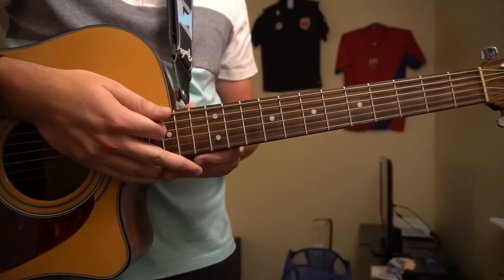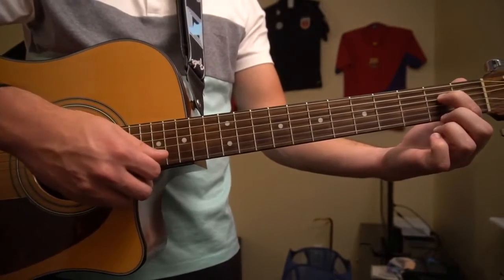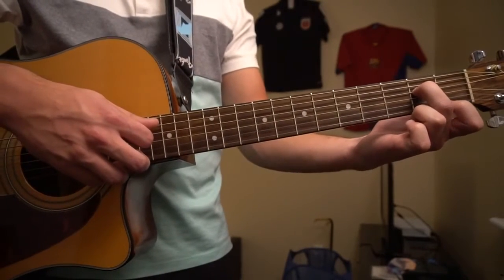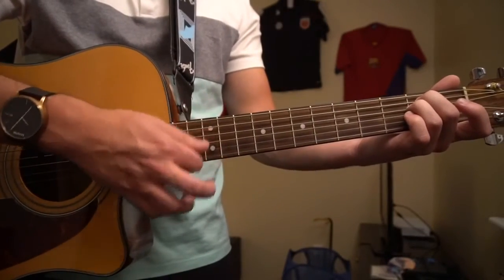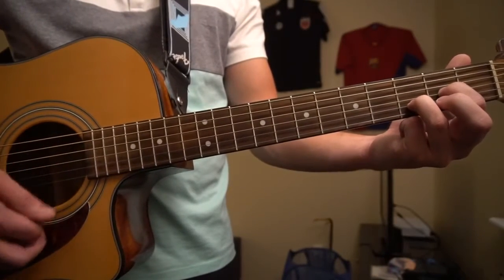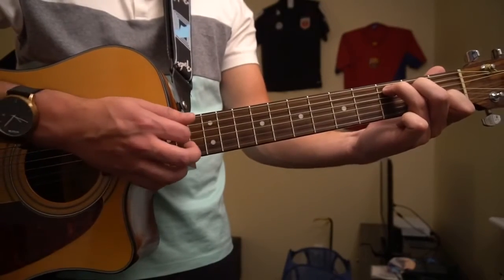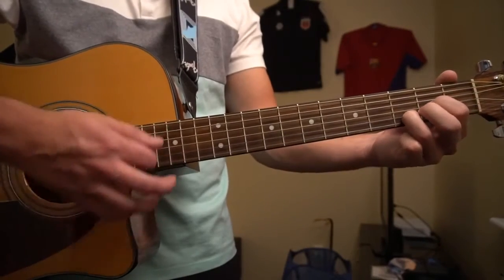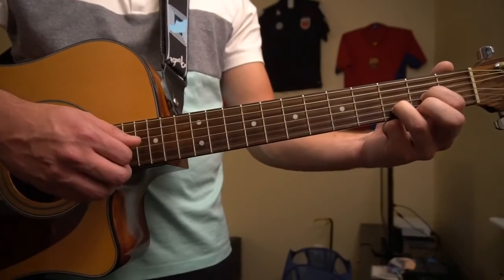Guitar Music: How to play Found You by Kane Brown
If you enjoyed watching this guitar lesson video … Please 😊 Like Us Below!